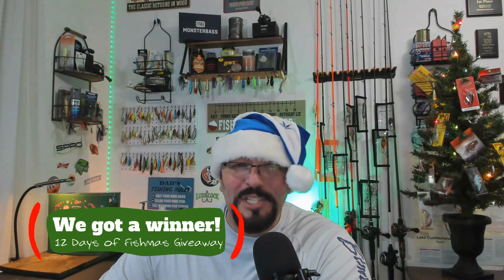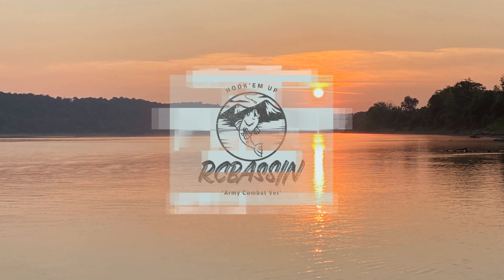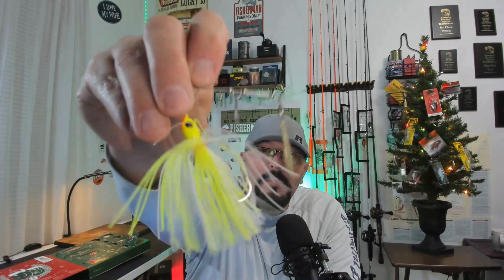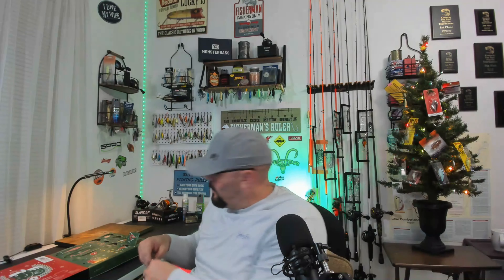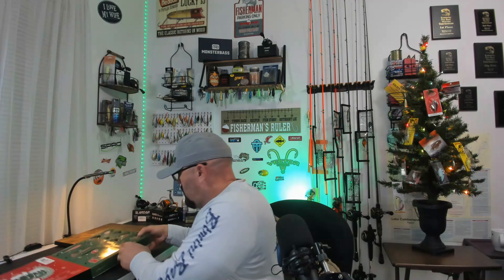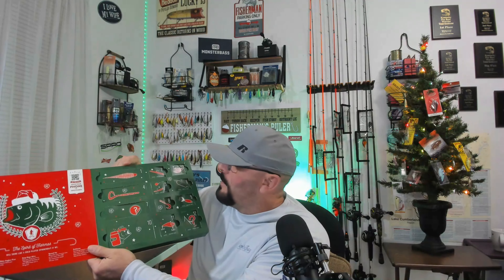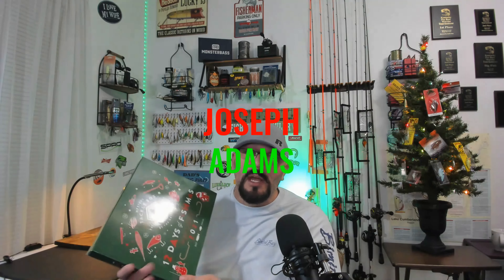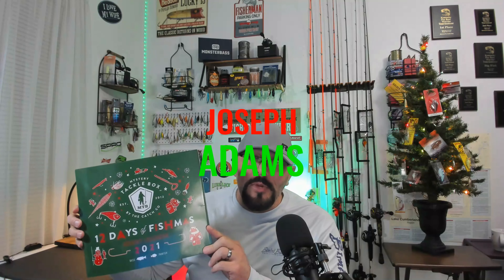12 Days of Fishmas Tackle Giveaway WINNER! Free Mystery Tackle Box Advent Calendar (How to Win)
Free Tackle Giveaway The Mystery Tackle Box 12 Days of Fishmas Advent Calendar Giveaway -  is the gift that keeps on giving. Packed with twelve days of fishing fun: amazing lures, a limited edition decal and more. Even the pickiest collector will find something they love. Every angler on your list will crown you “Gift Giver of the Year” - young and old, the ones who drink too much egg nog, and maybe even the weird ones. Wrap this puppy up, put it under the tree, and watch their face light up on the best day of the year. Or, treat yourself. Tear through a bunch of lures, tackle, and swag over the next twelve days - not another disappointing pair of socks.

At RCBassin our goal is to work together bringing more new anglers to the sport of bass fishing and to share information that helps us all catch more bass!